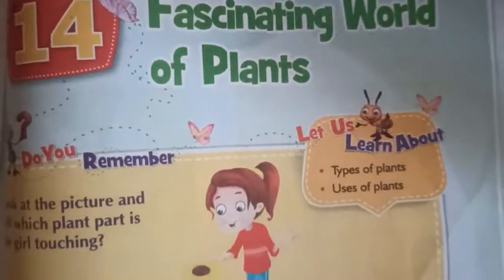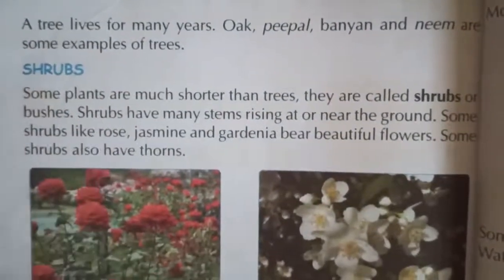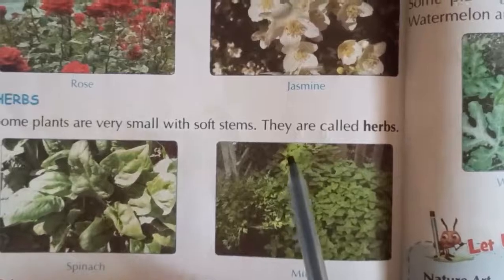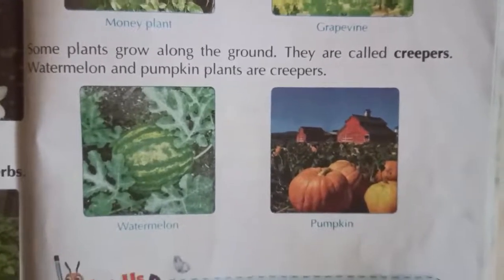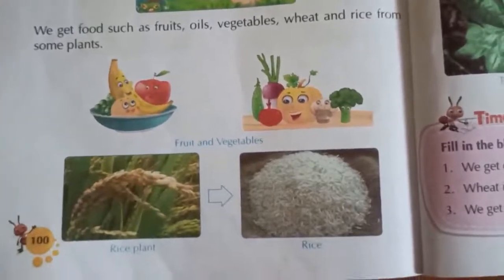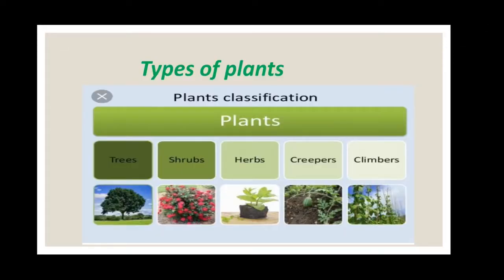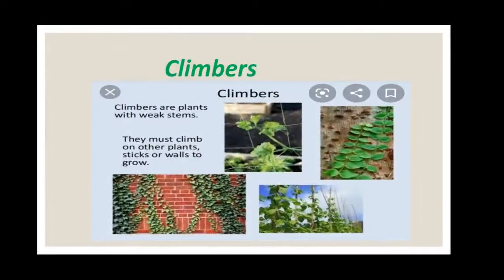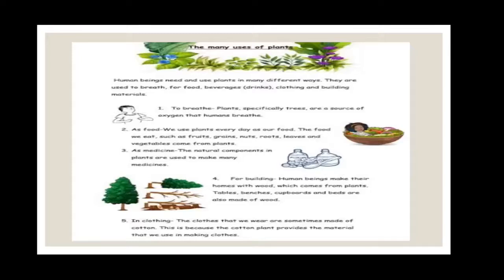Std 1 ENVT L 14 Fascinating world of plants Explanation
Tr.Kinjal